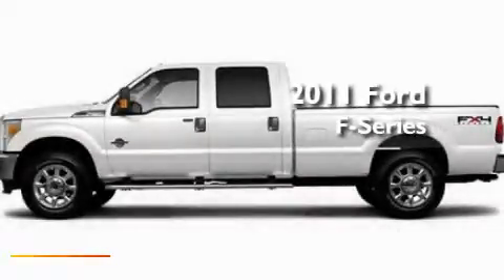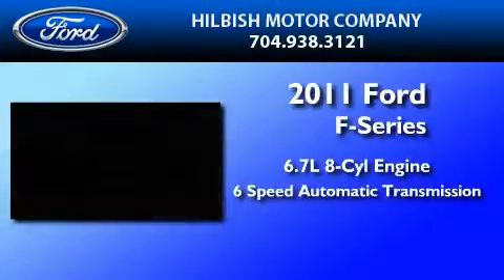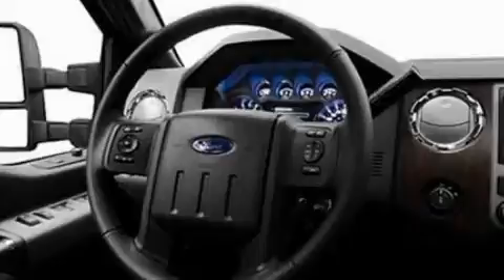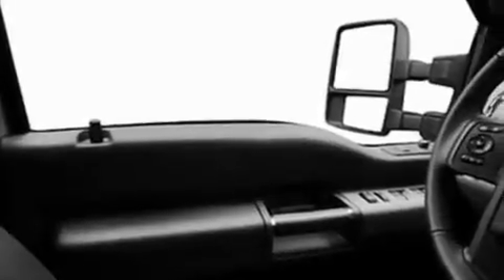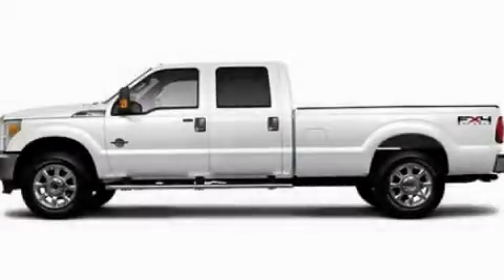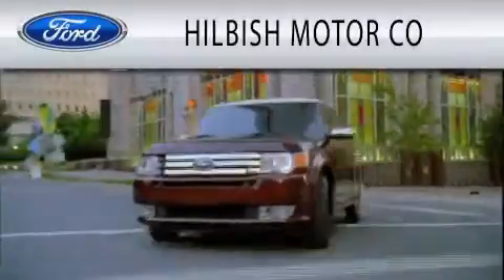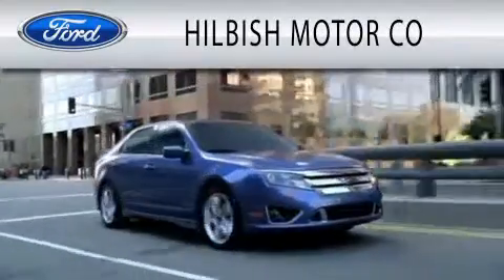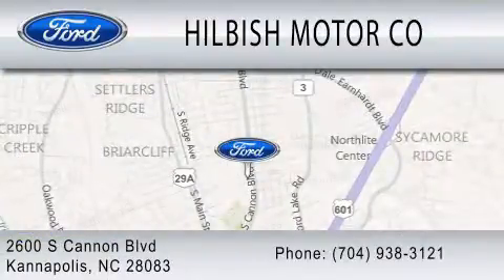2011 FORD F-250 Kannapolis NC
Year : 2011
 Make : FORD
 Model : F-250
 Engine : 6.7L V8
 Trans . : AUTO 6SPD
 Exterior : WHITE

 Stock : J1385